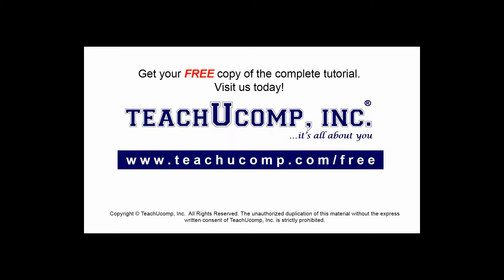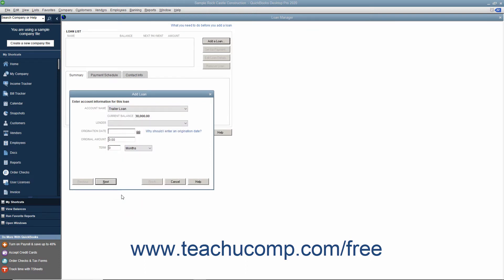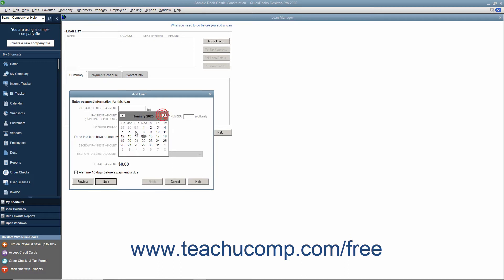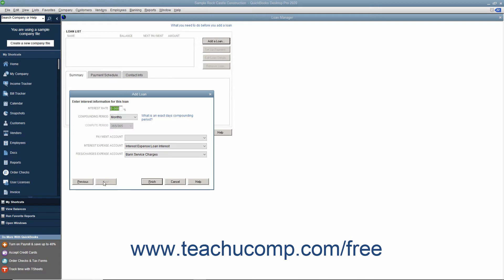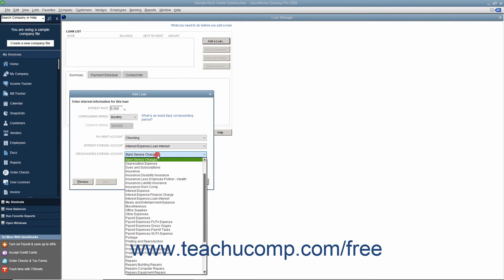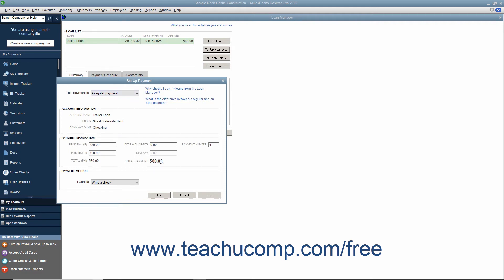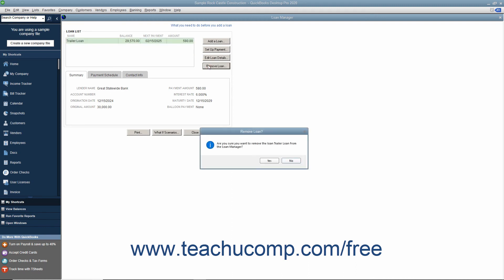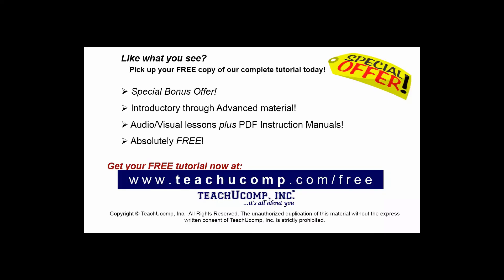QuickBooks Desktop Pro 2020 Tutorial The Loan Manager Intuit Training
FREE Course! Learn about The Loan Manager in QuickBooks Desktop Pro 2020 A clip from Mastering QuickBooks Made Easy. - the most comprehensive QuickBooks tutorial available. Visit us today!